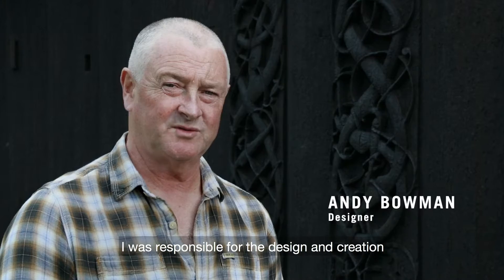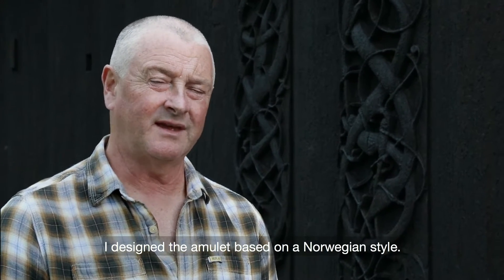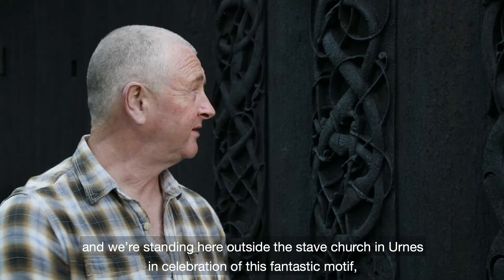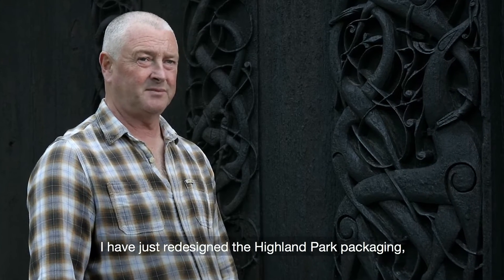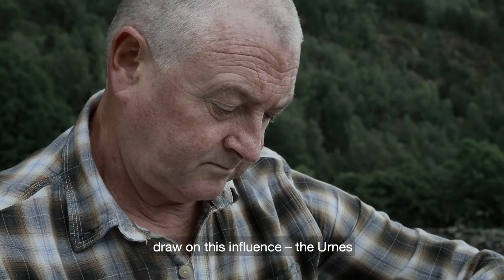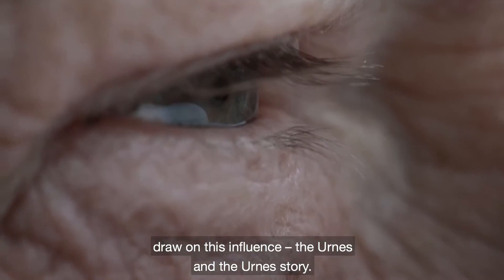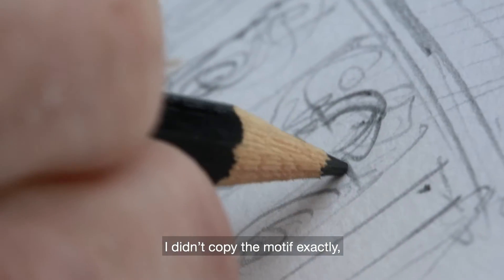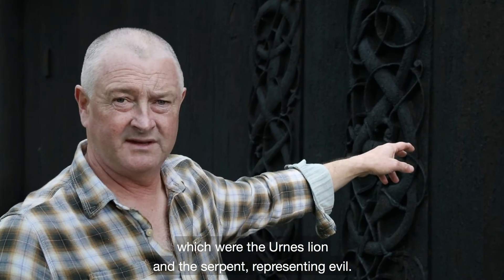Highland Park Bottle Design | 31DOVER